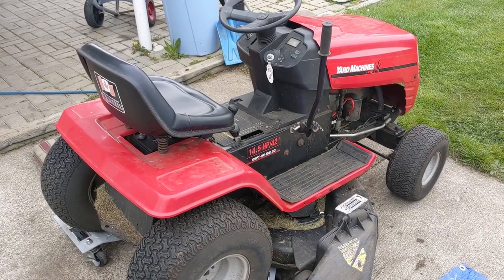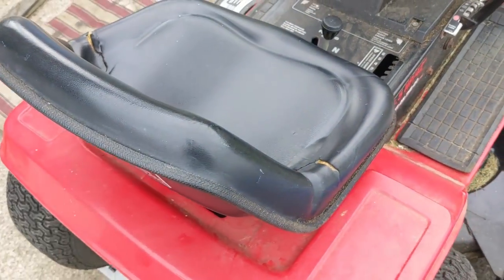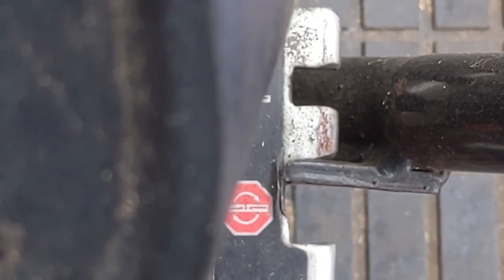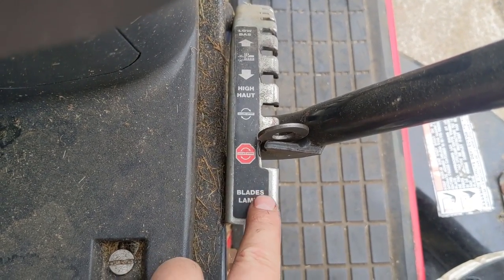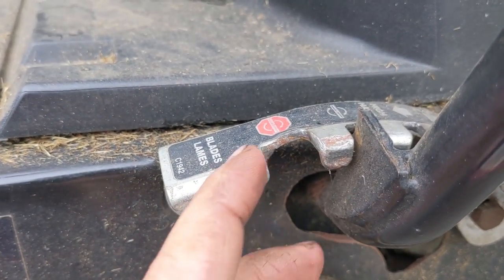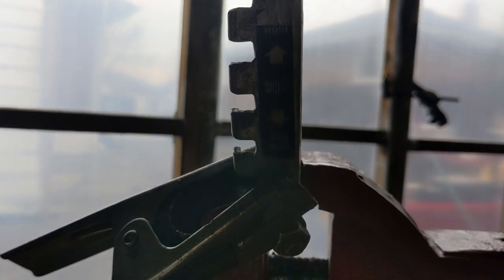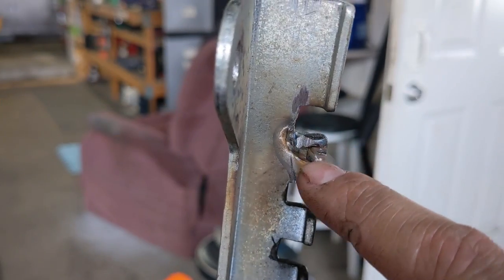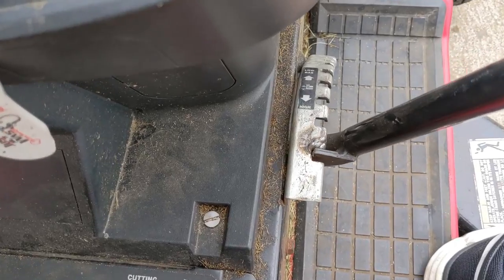Yard Machines Riding Lawnmower Won't Start - EASY FIX!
So today we'll be looking at a Yard Machines (MTD) riding mower.

My customer said he started having trouble starting it & eventually it got to the point where it wouldn't start at all.

He believed it was an electrical issue, but the problem was actually a worn part, causing one of the safety switches to disengage.

This disengaged safety switch is what prevented the lawn mower from starting.

Simply follow the steps in my video & your mower will be back up & running in no time!

Bitcoin: 1NYgPvcvBWuhGRewsLE4Scy1cbzwndh5hZ